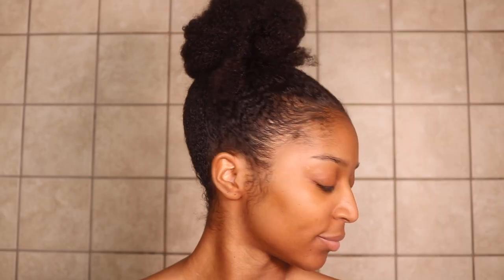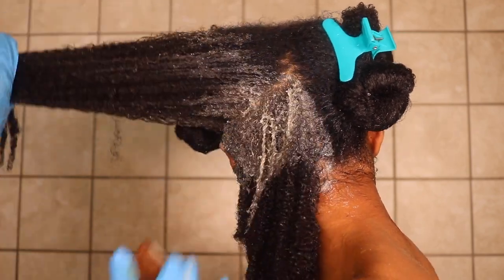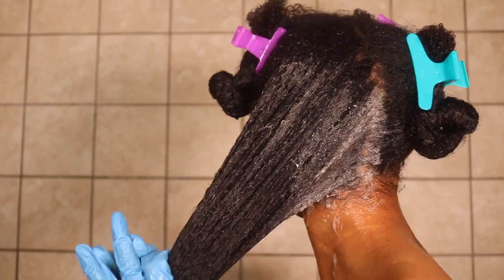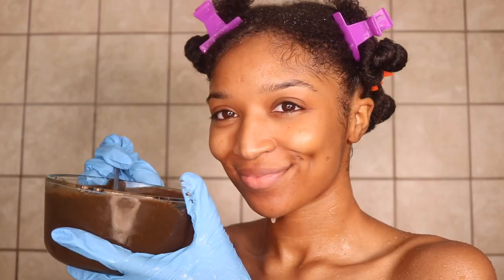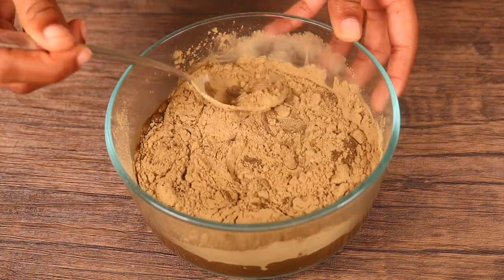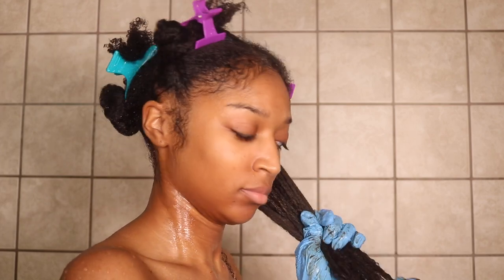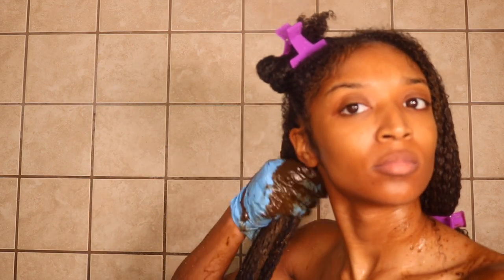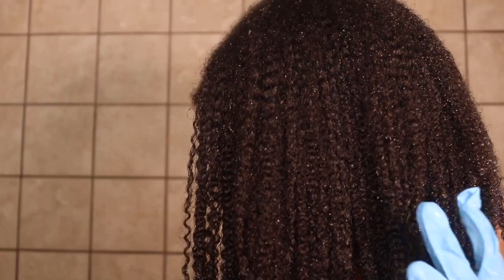Giving Brahmi Powder a GO for the FIRST Time!! | Triniti Alysse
Hi loves!! In today's video I will be trying out Brahmi powder for the very first time!! Let me know below in the comment section if you've ever given Brahmi powder a try and how you liked it!!

Products Mentioned:
- Sweet Honey Shampoo Bar

Instagram ↠ @trinitialysse & @trinitialyssechannel
Twitter ↠ @TrinitiAlysse

My videos are HD quality, be sure to watch them in 1080p!

This video is in collaboration with Henna Sooq.